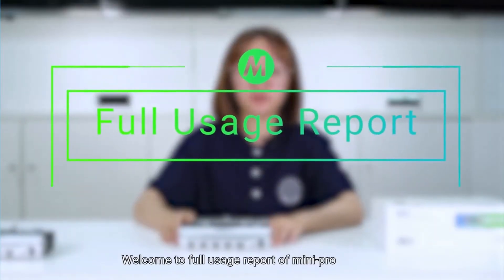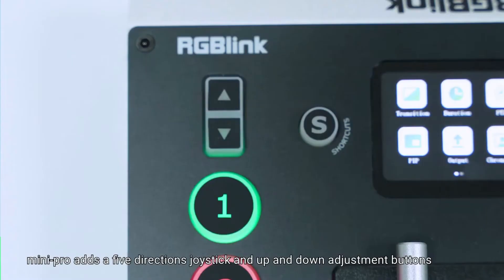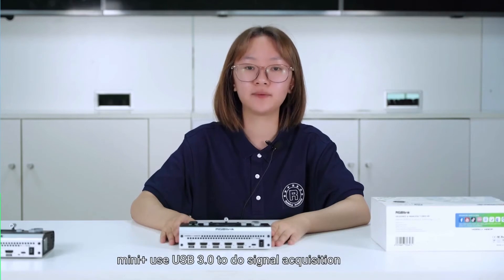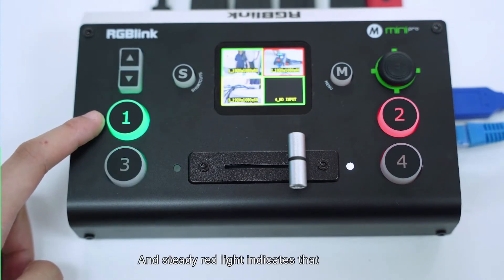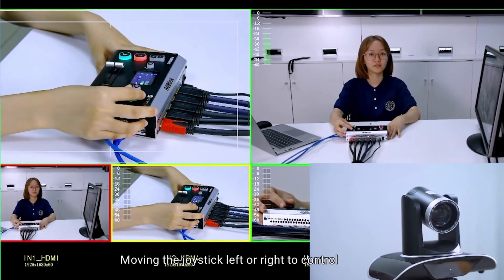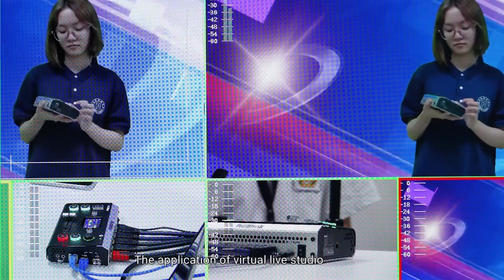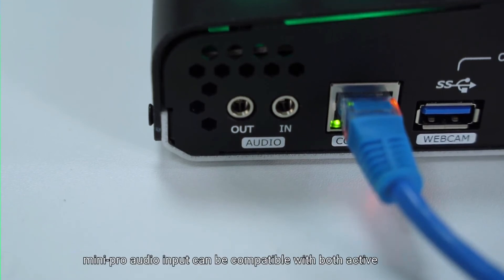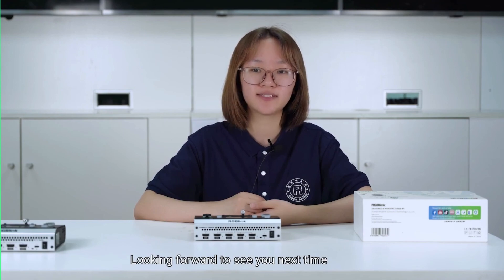Video Recording - RGBlink Mini Pro Usage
The RGBlink Mini Pro is perfect for anyone who want to start streaming live from home, whether it is TikTok, Facebook Live, YouTube Live or Twitch live, this video switcher is perfect for you.